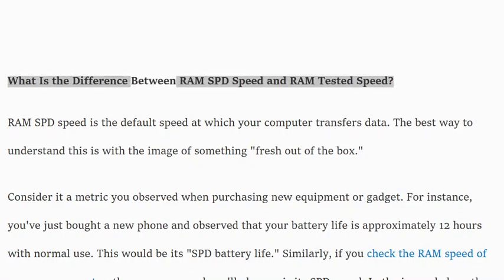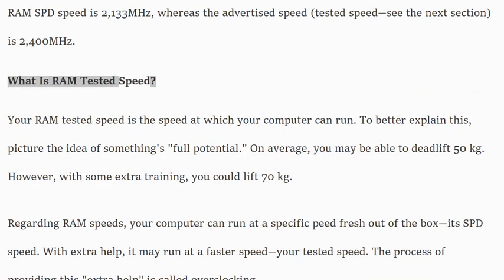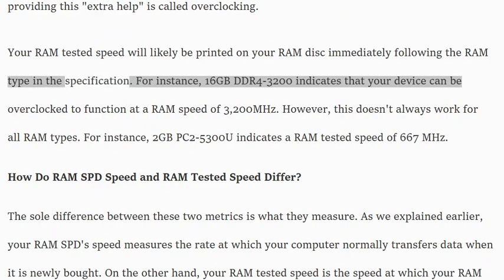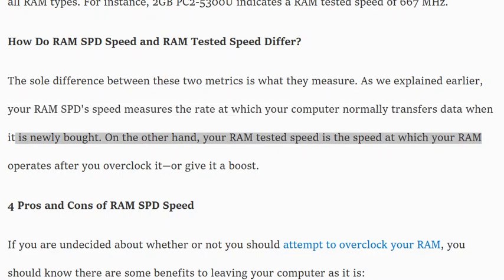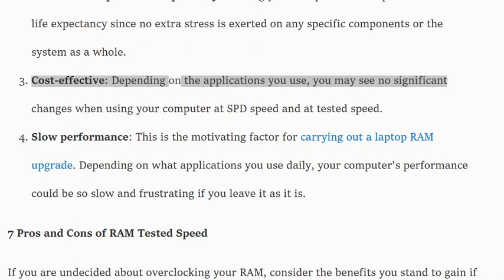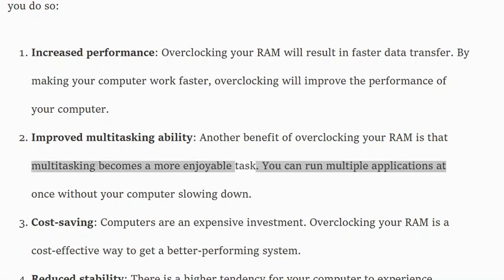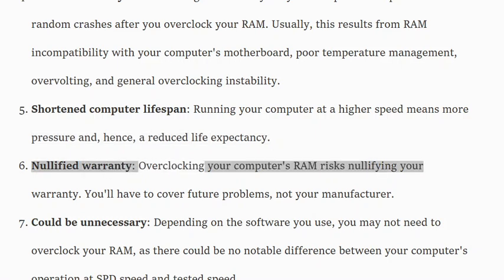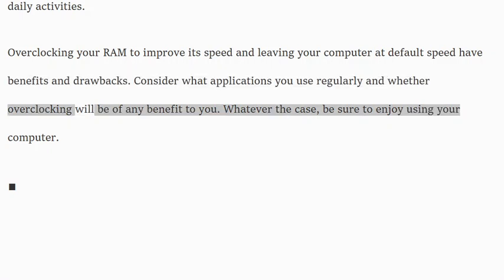What is RAM SPD Serial Presence Detect explained